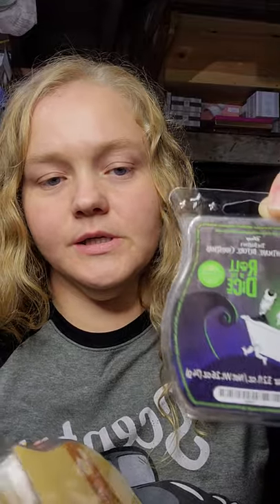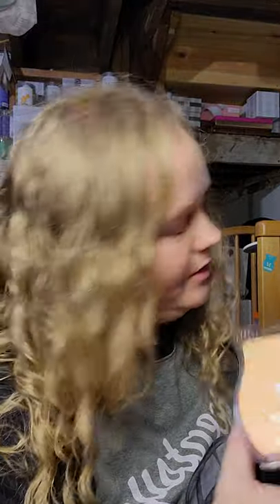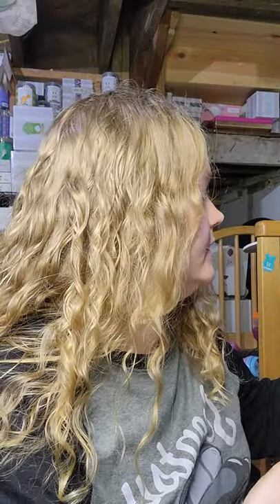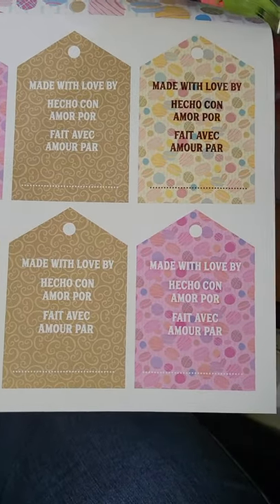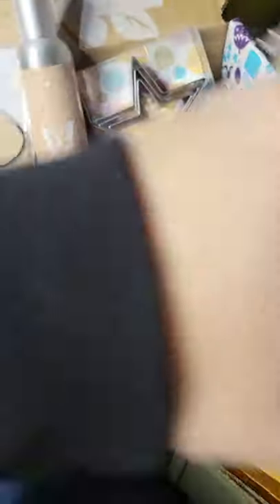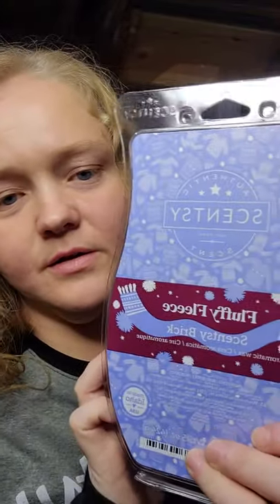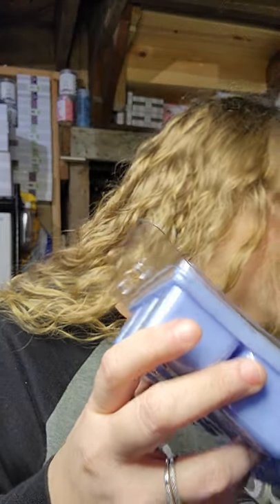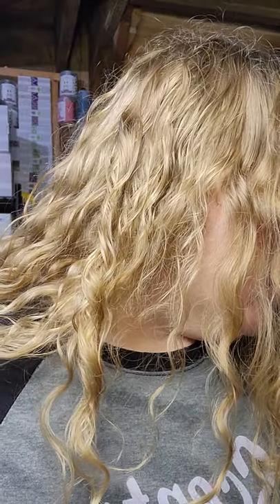let's chat about the club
have you heard about scentsy club? let's chat 💜